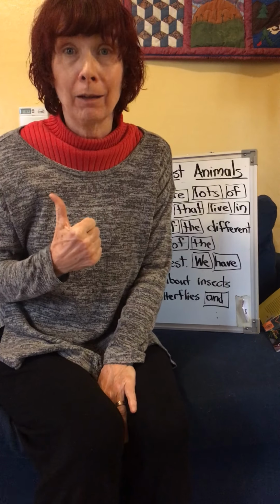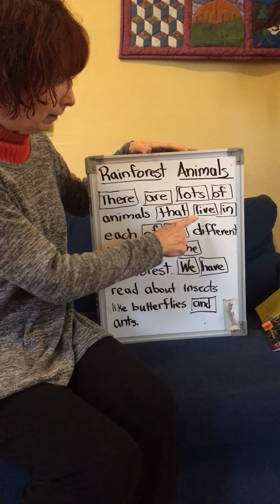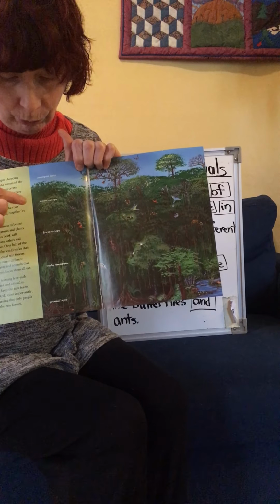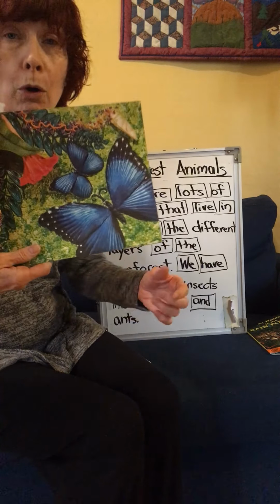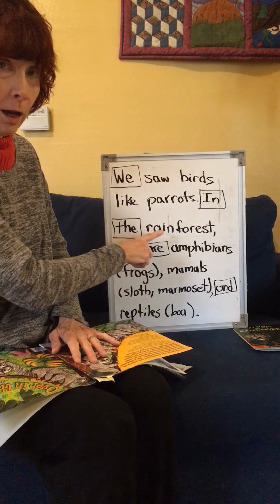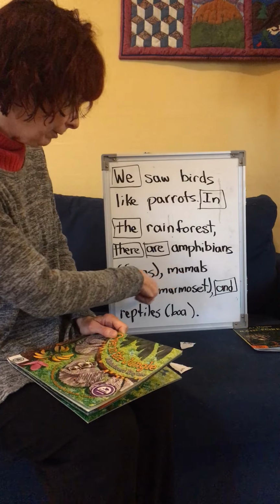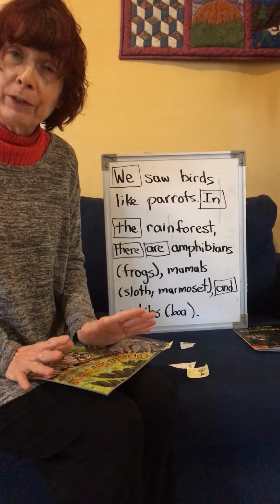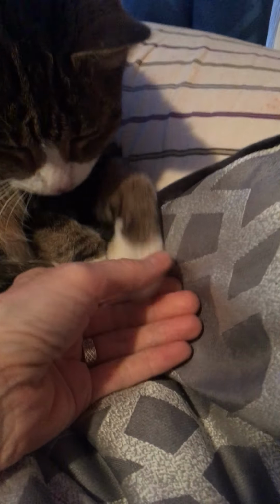Science Wednesday 3/25/20 (Animal Adaptations, part 1 of 3)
A review of rainforest animals, and introduction to animal adaptations, and an up-close and personal interview with Jayne the cat!